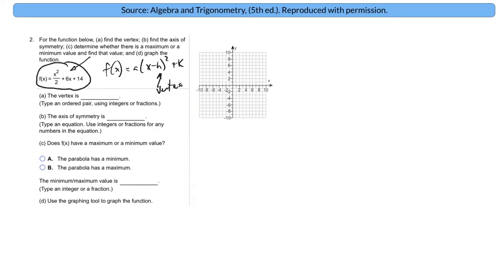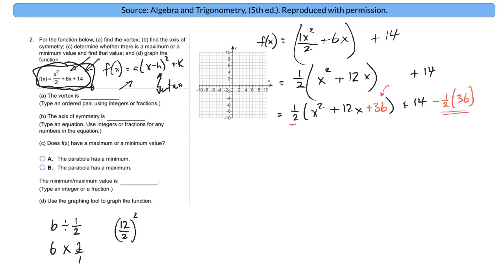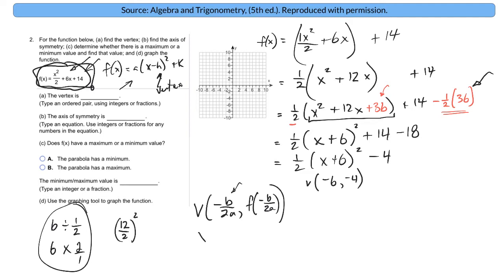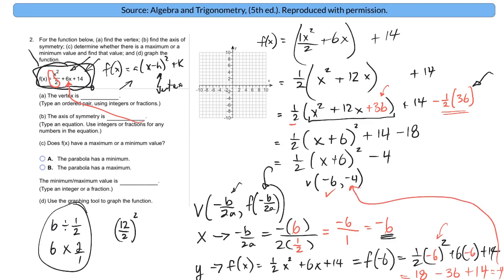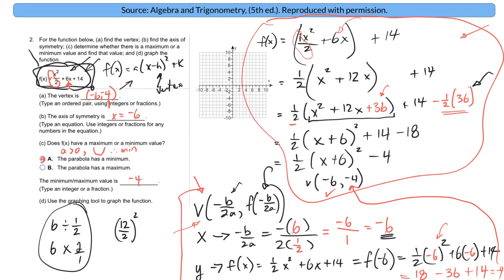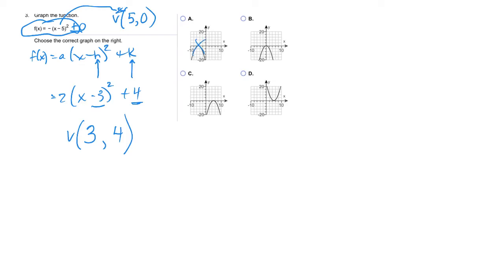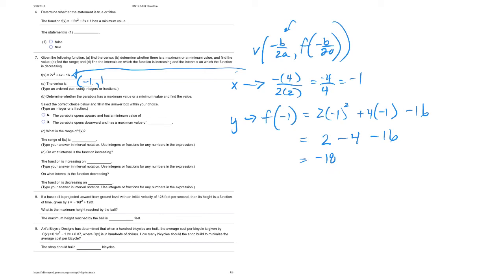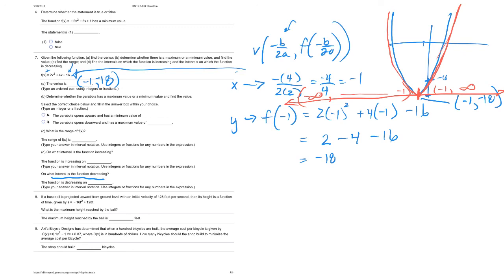Student Help - MTH0032 3.3 - #2, 3, 7